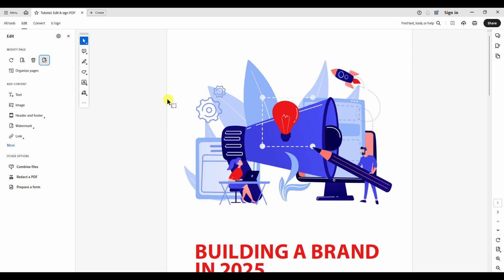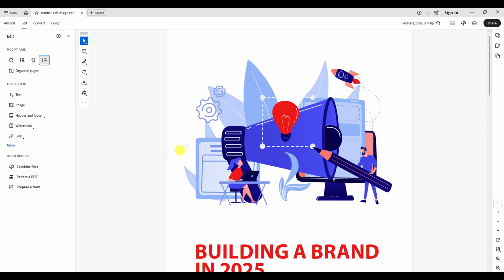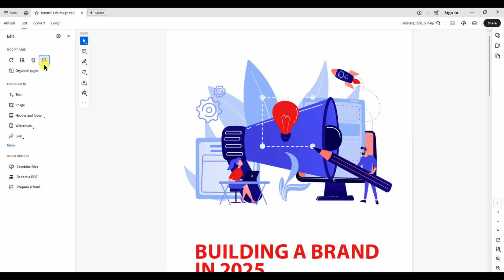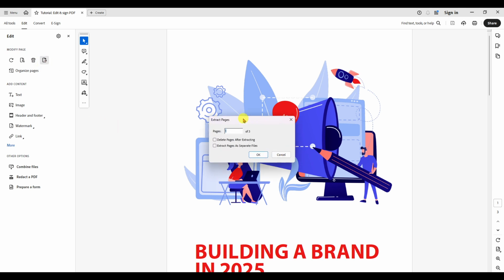How To Extract Pages From PDF In Adobe Acrobat (2026) (Complete Guide)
In this video, I’ll show you how to extract pages from PDF in Adobe Acrobat step by step. If you want to extract PDF pages Acrobat style or save selected pages from a PDF document, this complete guide will make it easy and beginner-friendly.

You’ll learn how to use Adobe Acrobat Pro to extract PDF pages, split PDF documents, and remove pages from PDF without affecting the rest of your file. I’ll also show you how to separate PDF pages in Acrobat, export pages from PDF Adobe style, and manage your PDF files efficiently.

This Adobe Acrobat Pro tutorial is perfect for anyone who wants to work with specific pages from PDFs. By the end, you’ll fully understand how to extract pages from PDF in Adobe Acrobat quickly and correctly.